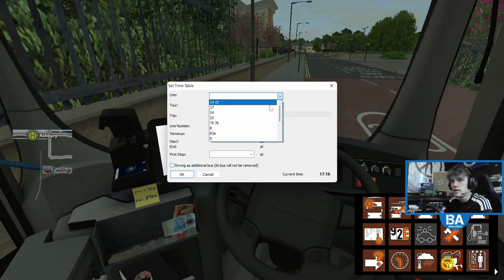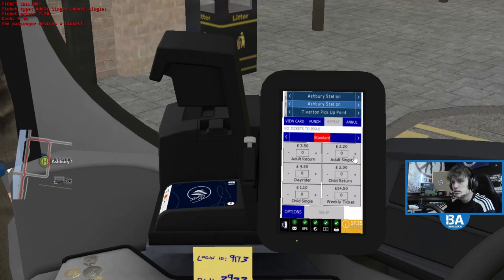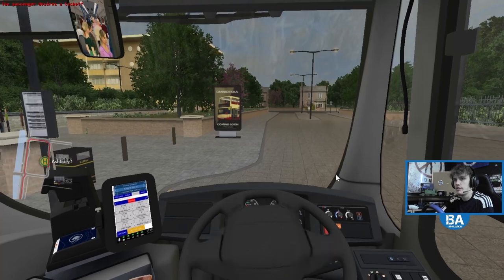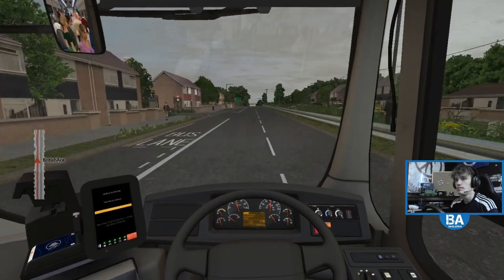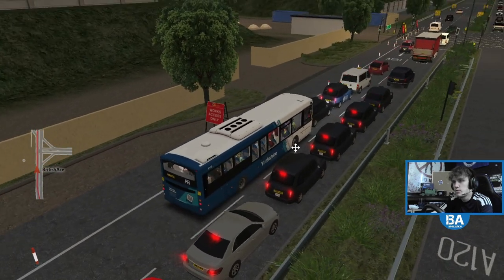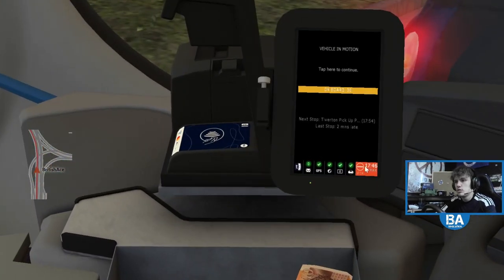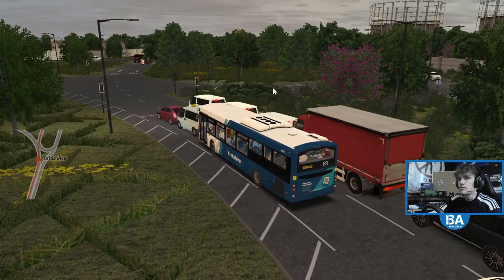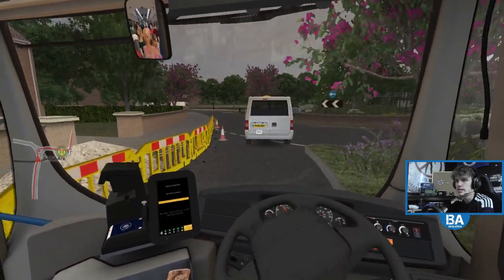Rail Replacement|Yorkshire Counties 3.0|OMSI 2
Thrashing a Wrightbus Eclipse 2 down the dual carriageway on a rail replacement service. Hope you enjoy!

*Help us reach are sub goal of 8500 by August 31st, any help is greatly appreciated*